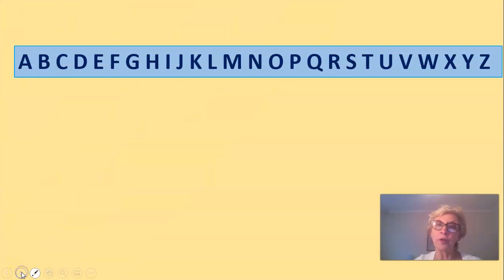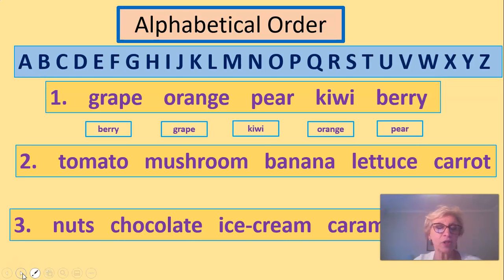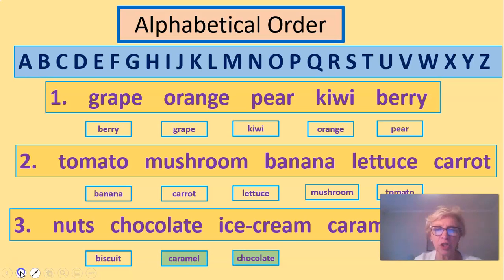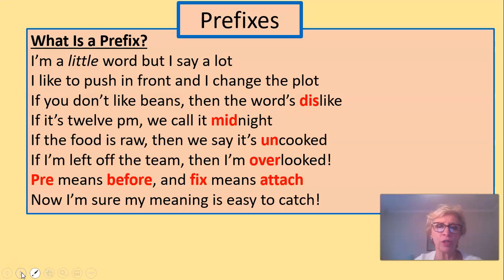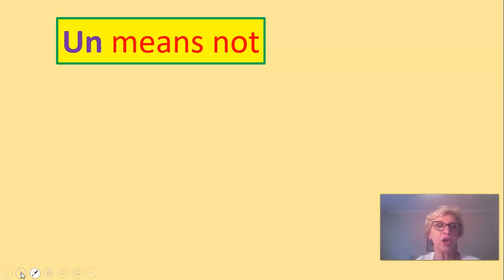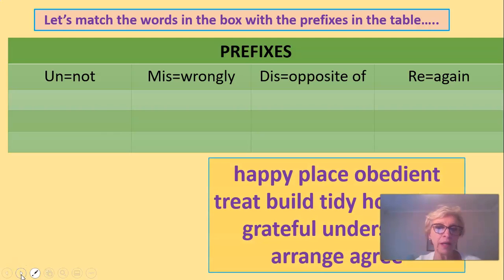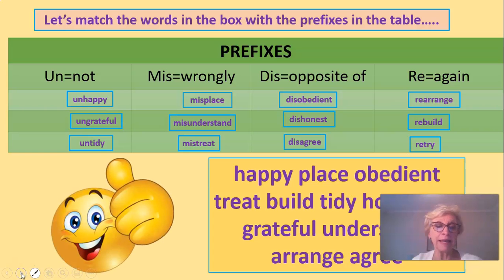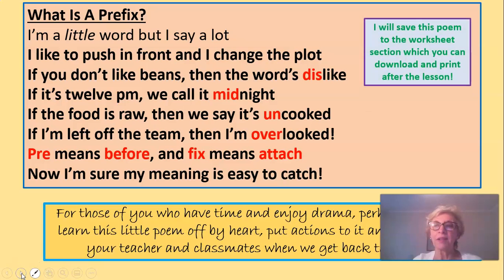Grade 3 - English - Prefixes / WorksheetCloud Online Lesson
In this Grade 3 English video lesson we will be teaching you about Prefixes.